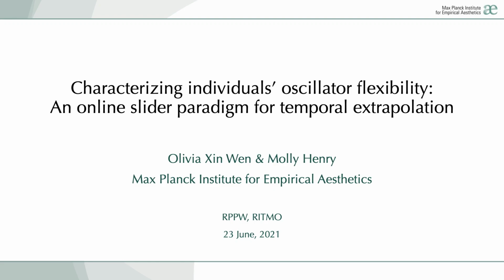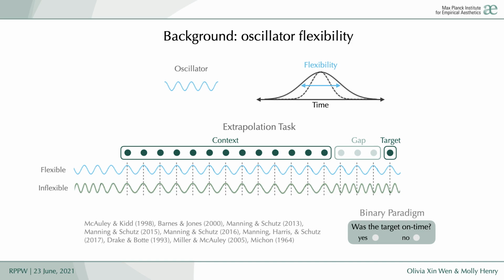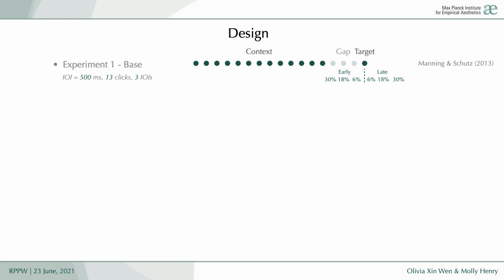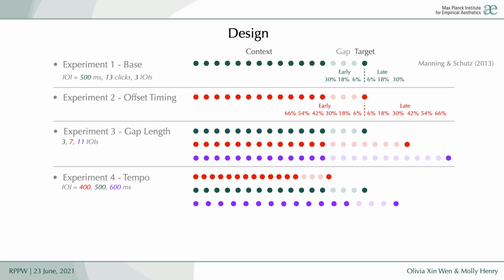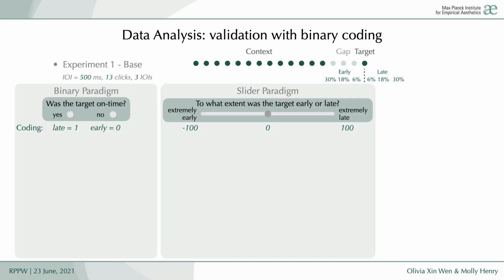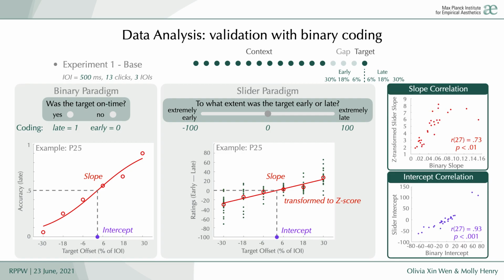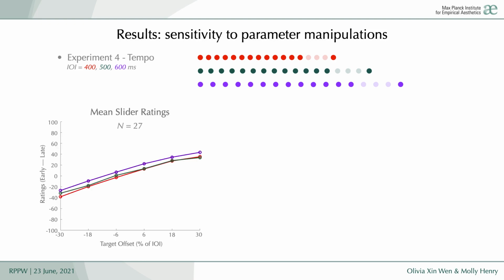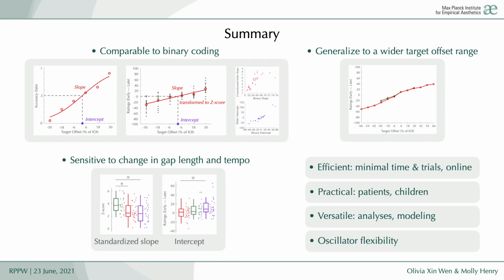RPPW 2021: Characterizing individuals’ oscillator ... temporal extrapolation (Wen et al.)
This is a prerecorded video for a talk presented at the Rhythm Production and Perception Workshop 2021, held at RITMO Centre for Interdisciplinary Studies in Rhythm, Time, and Motion, University of Oslo, 22-25 June, 2021.

Title: Characterizing individuals’ oscillator flexibility: An online slider paradigm for temporal extrapolation

Authors: Olivia Xin Wen and Molly Henry

Abstract: The psychophysical task of mentally extrapolating a rhythm through a silent gap has been used to evaluate quantitative models of rhythm perception[1,2,3]. For example, patterns of timing-judgment errors can be used to estimate phase- and period-correction parameters for oscillator models[1]. We aim to use this task to estimate an unstudied oscillator property – flexibility: a flexible oscillator will maintain the stimulus dynamics through the silent gap, while an inflexible oscillator will decay quickly back to its own endogenous dynamics that might not match the stimulus. Thus, modeling timing-judgment errors under different experimental manipulations will allow us to estimate individuals’ oscillator flexibility.
Aims: In 5 experiments, we validated and tested the versatility of an online slider paradigm to improve the efficiency and resolution of the extrapolation task over and above laborious in-lab approaches[2,3,4,5,6,7,8,9,10].
Method: Based on Manning and Schutz (2013, Experiment 1), stimuli in our base experiment comprised 13 context clicks presented with a 500ms inter-onset-interval (IOI), a silent gap of 3 IOIs, and a final click at one of six offsets: ±6%, ±18%, or ±30% re: “on time” based on extrapolation of the context IOI through the gap. Participants (N=134) rated the timing of the final click on a continuous slider with extremely early labeled on the left and extremely late on the right. Building on the base experiment, four experiments manipulated one parameter each: IOI (400, 500, 600ms), context length (13, 9, 5 clicks), gap length (3, 7, 11 IOIs), and offset range (±6%, ±18%, ±30%, ±42%, ±54%, ±66). Participants were first trained on two extreme offsets in each condition, and were instructed to avoid body movement and vocalization throughout.
Results: In all 5 experiments, participants accurately rated offset timing, replicating in-lab results[4]: earlier and later ratings corresponded to earlier and later offsets, respectively. This pattern generalized to a wider range of offsets, where participants used a larger slider range, proportional to offset timing. Both context-length and gap-length manipulations affected judgments of final-click timing. An earlier bias occurred for fast tempi (400 & 500ms) and short gap length (3 IOIs) relative to slow tempo (600ms) and long gap lengths (5 & 7 IOIs), suggesting an effect of global pacing of the experiment on local trial-by-trial timing judgments. On the other hand, timing judgments were unaffected by context length because all context lengths reinforced the same tempo and thus global temporal context. By examining a subset of participants (N=12) that took part in all but the base experiment, we demonstrated high reliability of timing ratings across sessions.
Conclusion and Implications: We demonstrated that a continuous slider-rating paired with a temporal extrapolation task is reliable across multiple online studies and replicated in-lab results using a standard psychophysical method. The paradigm is adaptable to a wide offset range, affords better resolution in timing judgments than binary data, and is sensitive to influences of various experimental manipulations on offset-timing judgments. The improved efficiency and convenience of online data collection make the slider paradigm a promising tool to better study many timing-related topics.